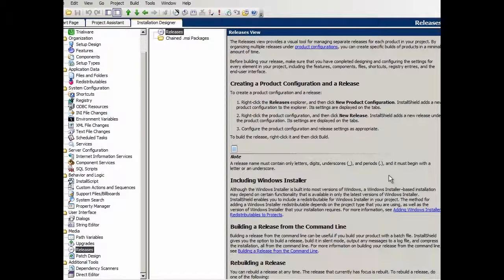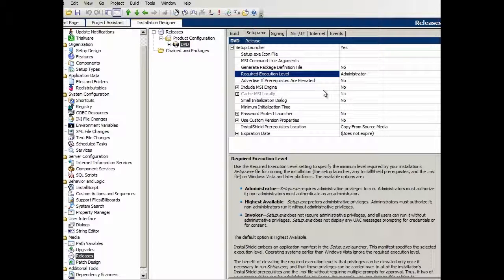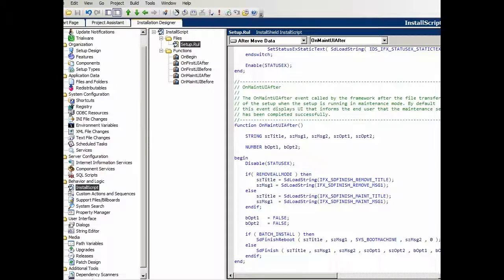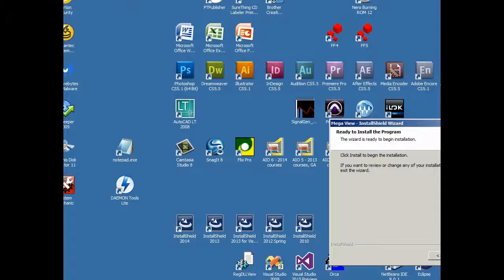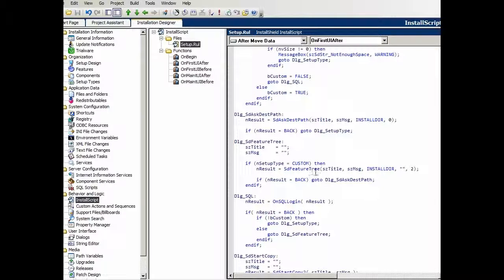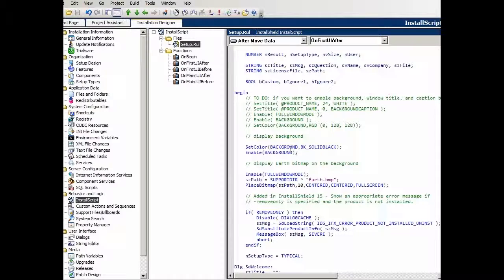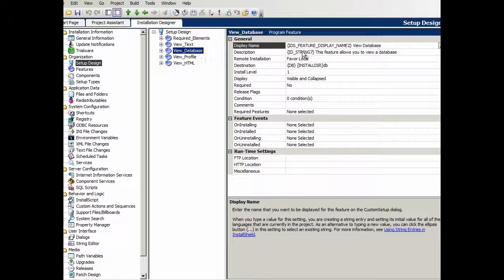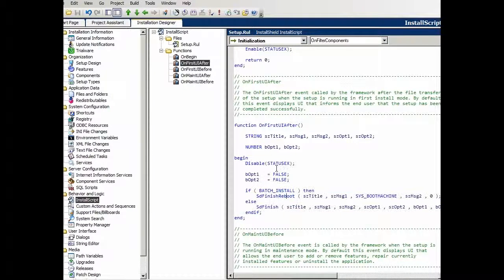IS - Modify the Mega View Script Part 2 - InstallShield 2014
This video continues to modify the Mega View installation script and concentrates mainly on working in the InstallScript view.